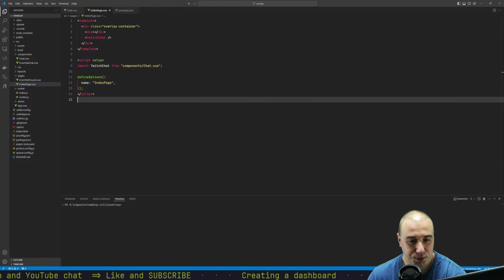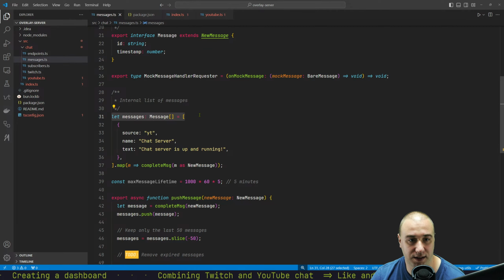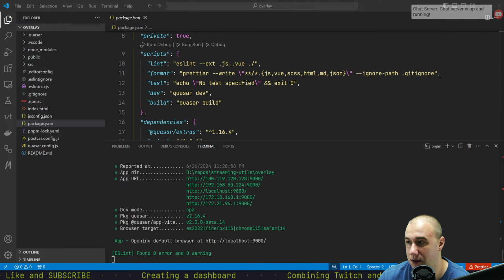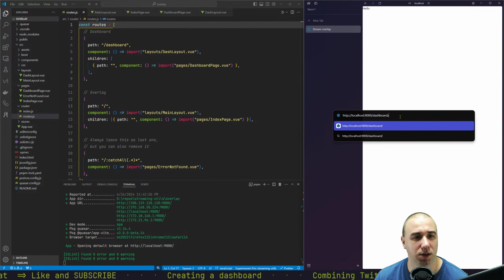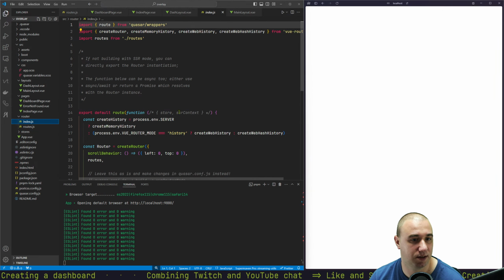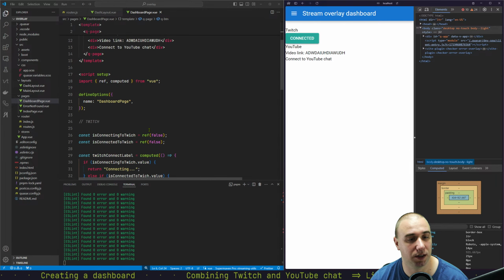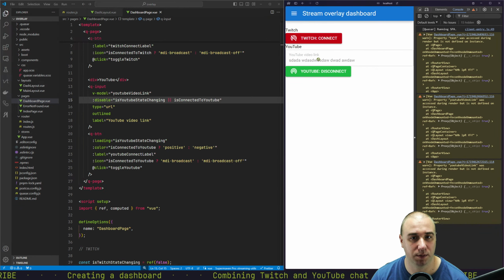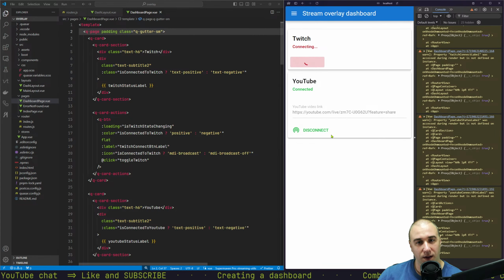🌐 Setting up a dashboard - Combining Twitch and YouTube chat 🔴 WebDev Live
We have the Twitch and YouTube chat working. What we need now is a way to add a simple dashboard for setting things up.

In the future this project will be expanded to be a single all-powerful streaming overlay!